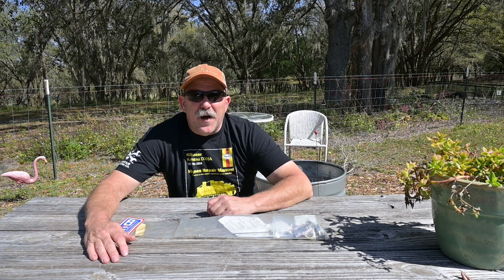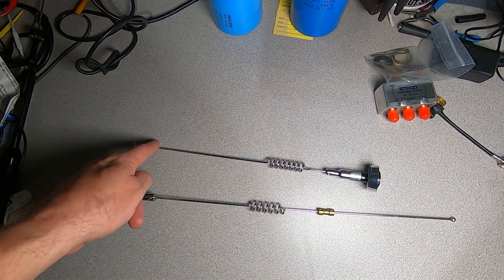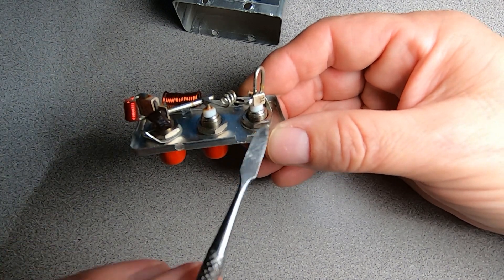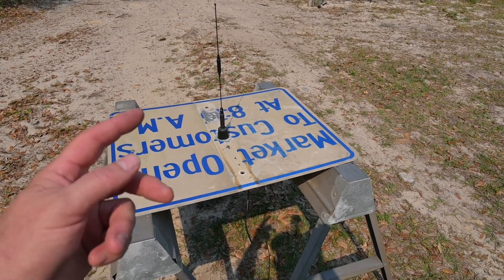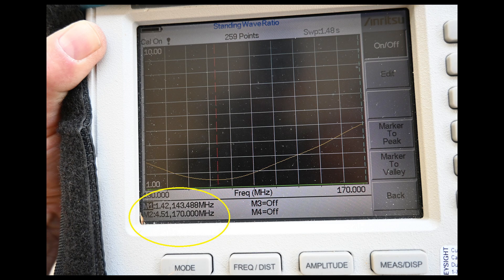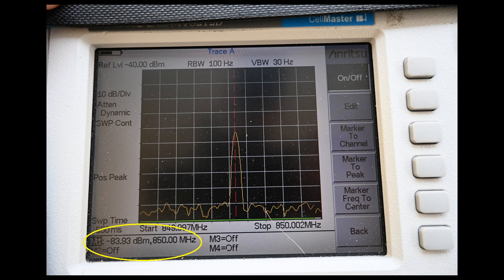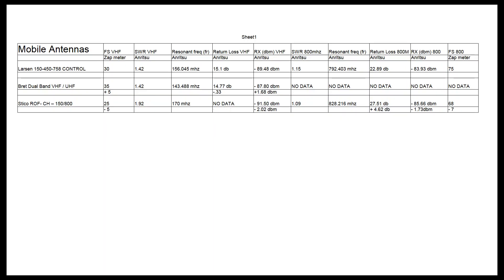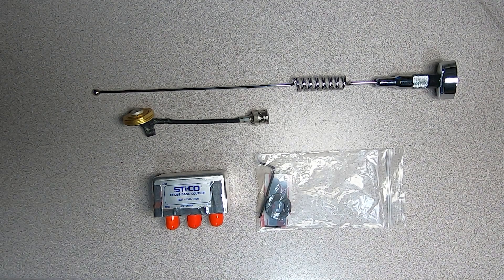Vintage secret agent antenna tested - STI-CO VHF/800 mobile antenna. $1 at Orlando Hamcation 2024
Short video where we test the STI-CO VHF / 800 MHZ antenna and it's diplexer. Purchased at Orlando Hamcation 2024 for one dollar.